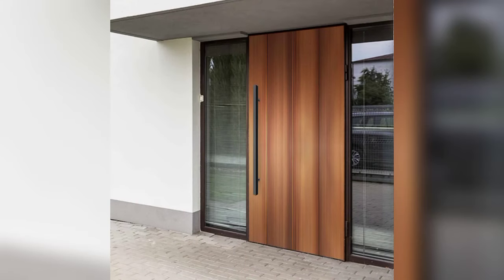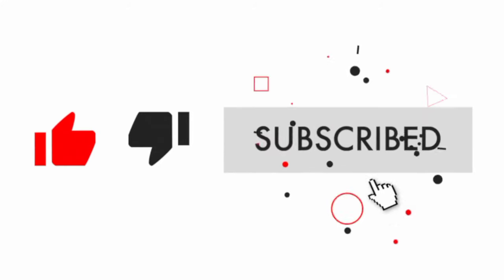Best Modern Front Door Designs | Entrance Door Design Ideas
"Discover timeless elegance with our exquisite door designs. From classic to contemporary, elevate your space with our high-quality, customizable options. Explore our range today!"